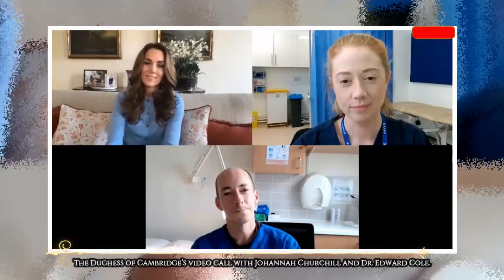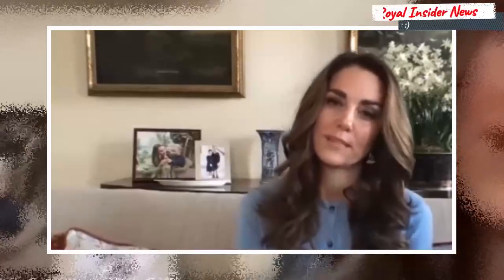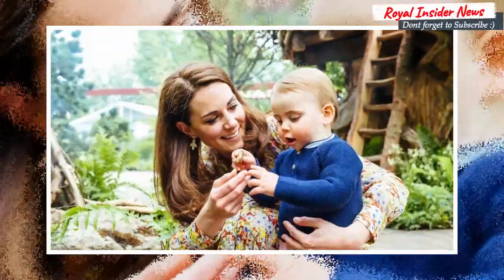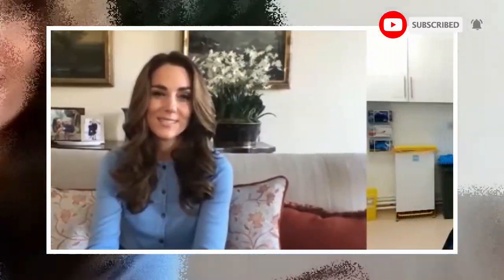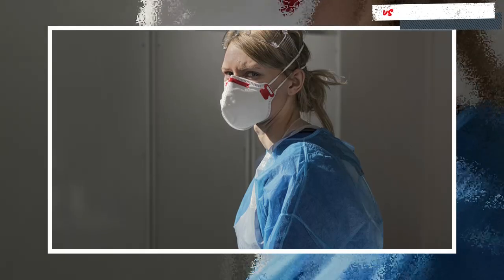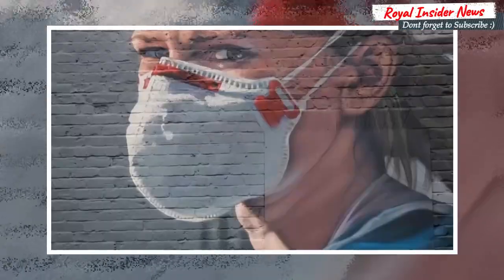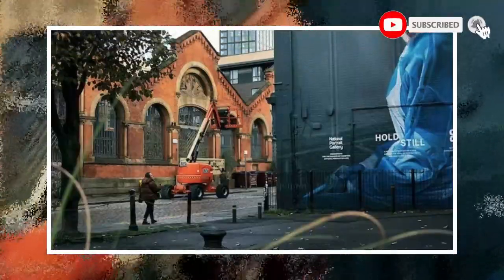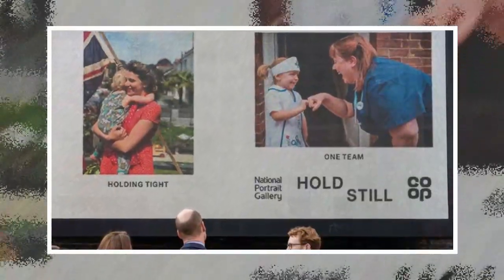Duchess Kate Reveals Glimpse of Sweet Framed School Photo of George and Charlotte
Royal Insider News

👉👉 Also follow our Twitter account @royal_insider